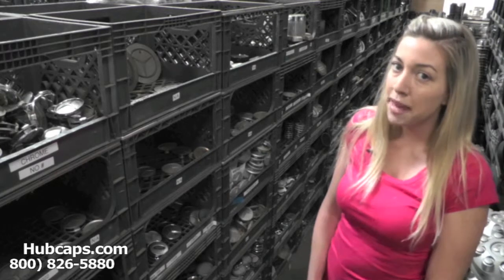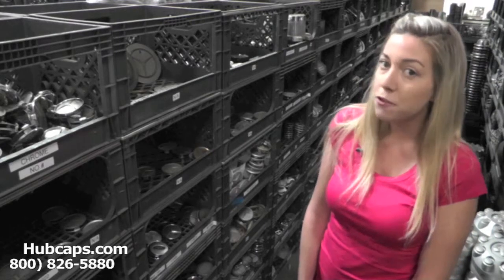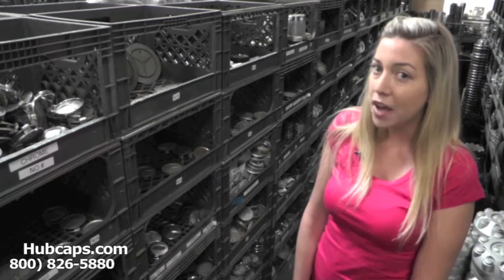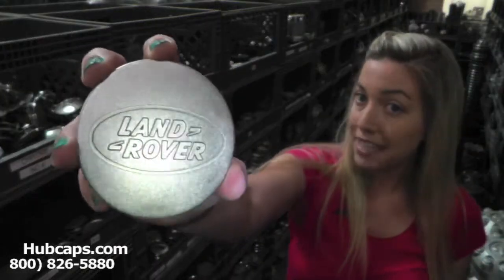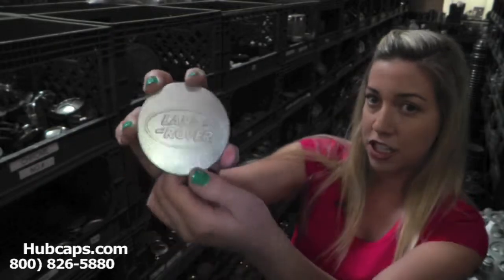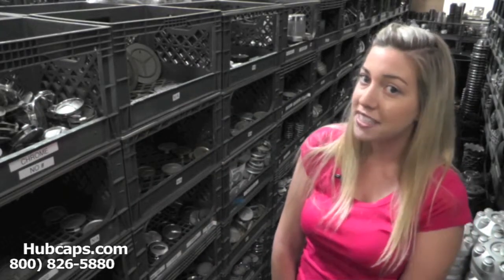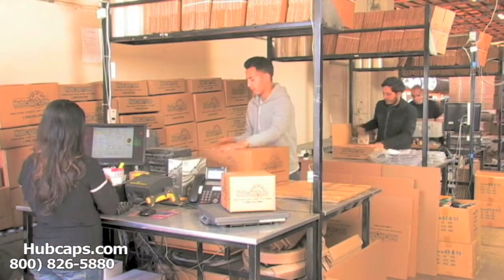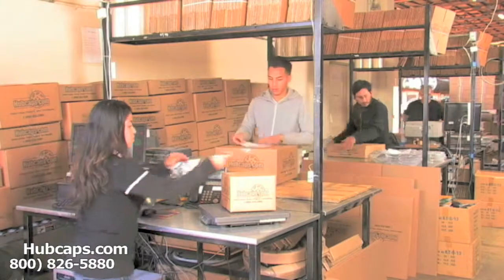Automotive Videos: Land Rover Hub Caps, Center Caps & Wheel Covers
Get a look at our Land Rover Hubcaps, Center Caps & Wheel Caps in this quick Hubcaps.com video!

Thank you so much for taking a quick moment to watch this video about our products and our company! This video was created to show the Land Rover owners out there where to find a new hub cap or center cap for their vehicle.

Your wheel cap will never be sent out before it is inspected for any kind of damage because we want to make sure that you are completely happy with your order, no matter how big or small.

If you are ready to place your order for a Land Rover hubcap, you can do so online or by calling our Toll Free number !

Hubcaps.com